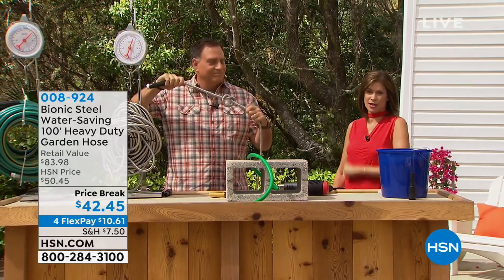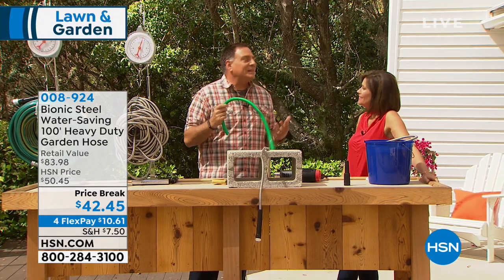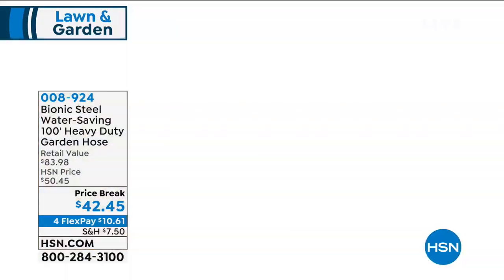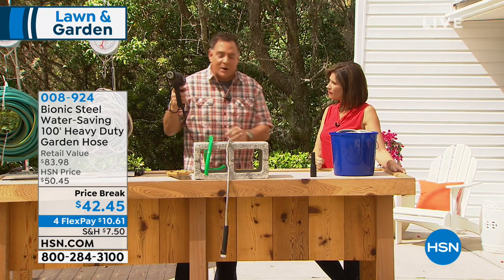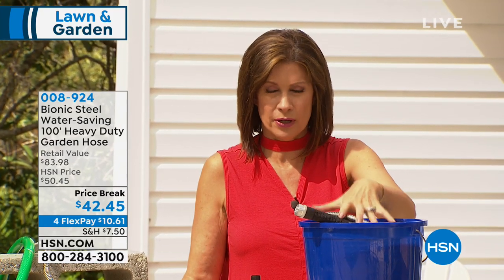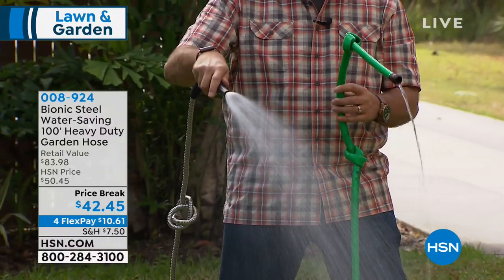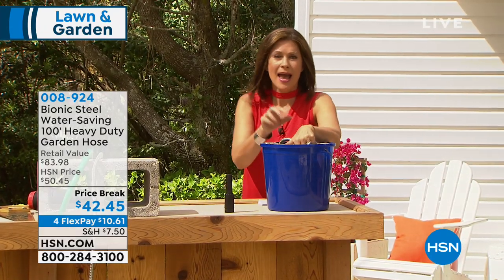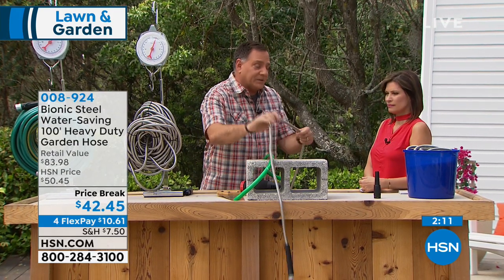Bionic Steel WaterSaving 50' Heavy Duty Garden Hose with...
Bionic Steel WaterSaving 50' Heavy Duty Garden Hose with Nozzle
The Bionic Steel hose could be the last hose you'll have to buy. It's easy to coil so there's no need for a hose reel. And with its...